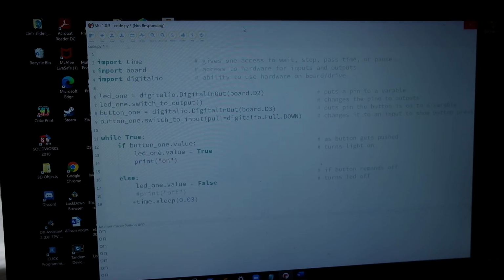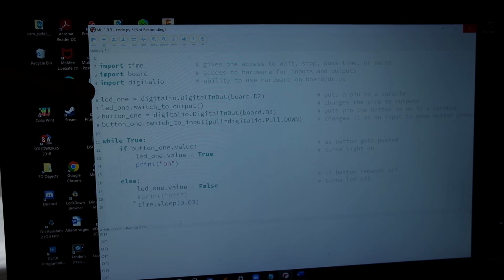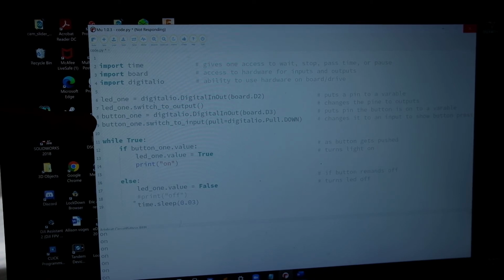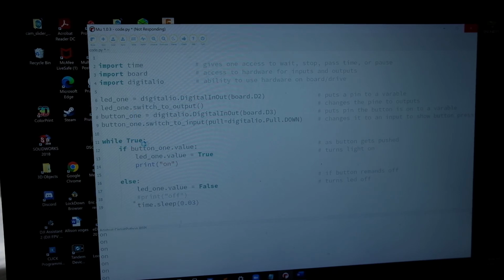MEC 330 Inputs and Outputs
This lab uses python coding with the grand central to control information coming into the board to turn on an Led and a motor